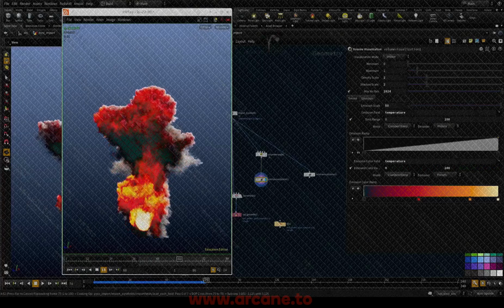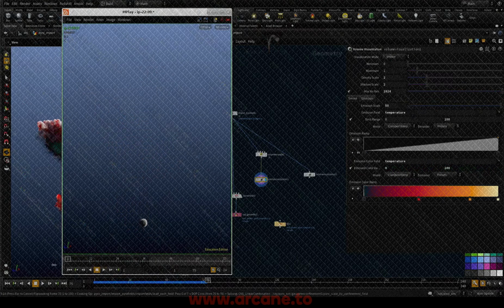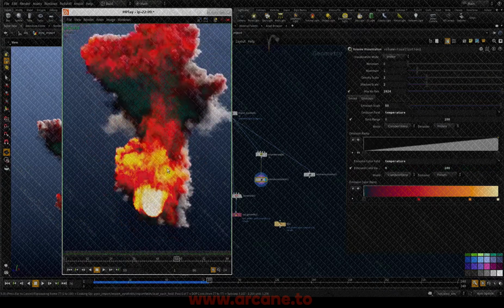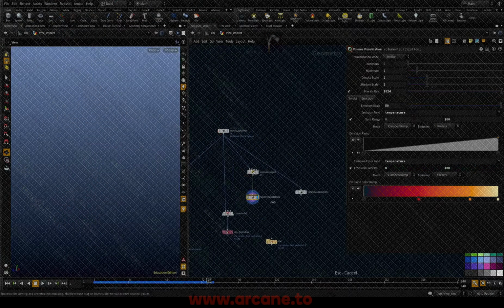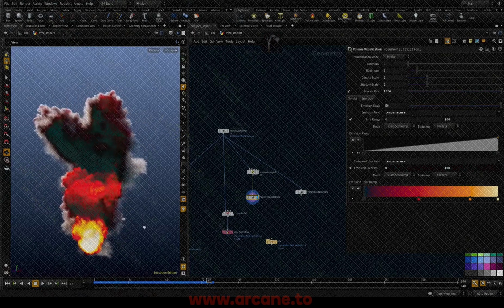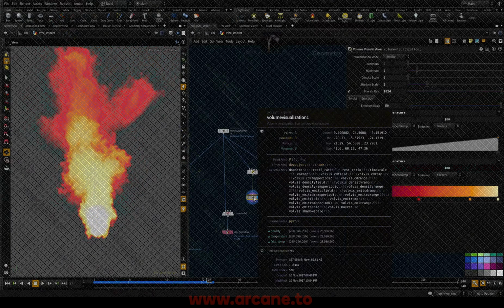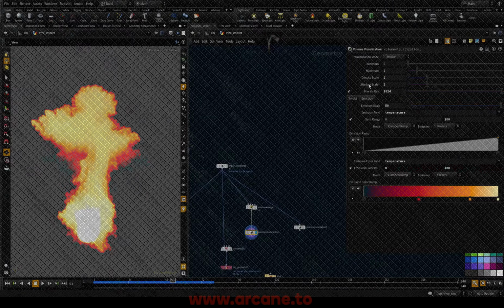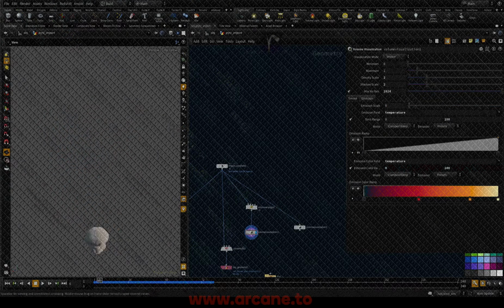11 Explosion Review